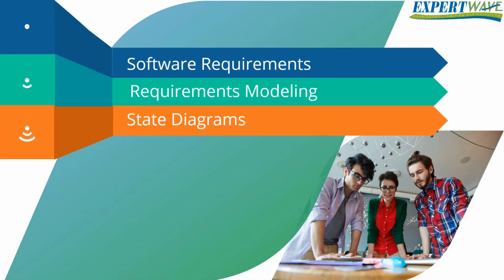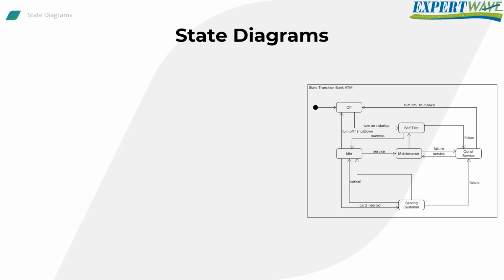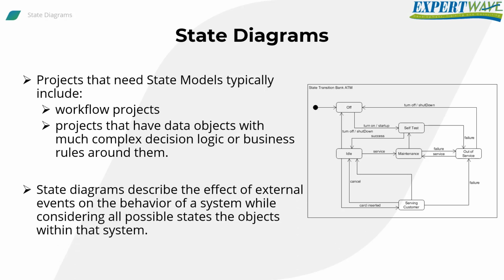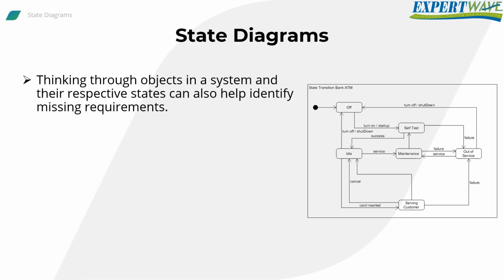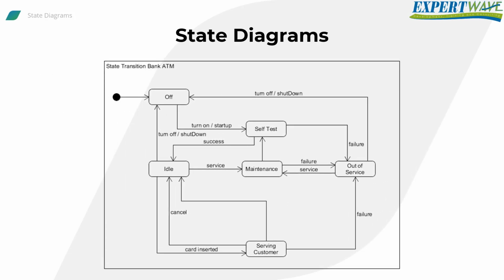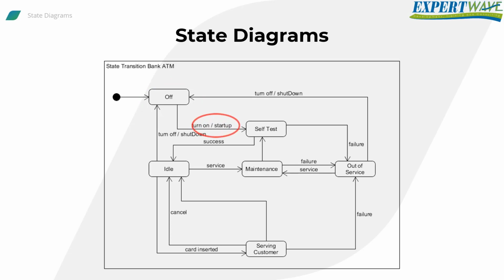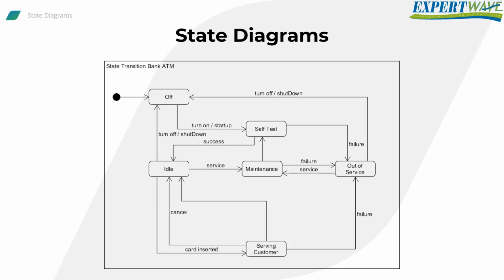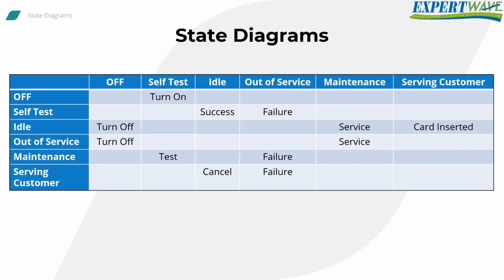6-5 Requirements Modeling: State Diagram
Everything you need to know about Software Requirements: Elicitation, Analysis, Documentation, Validation and Management
For the Full "Requirements Engineering" Course, kindly join